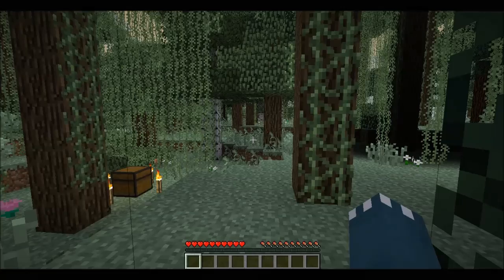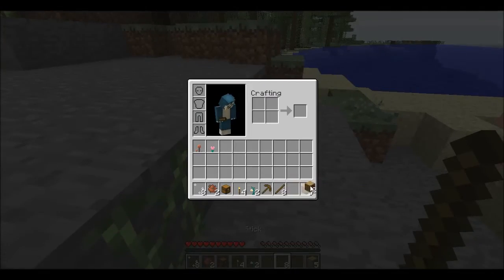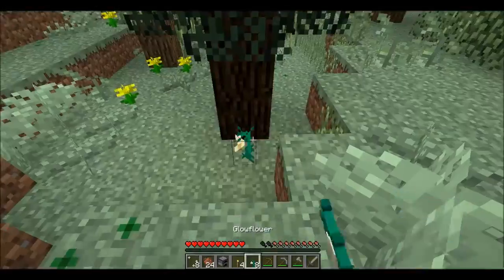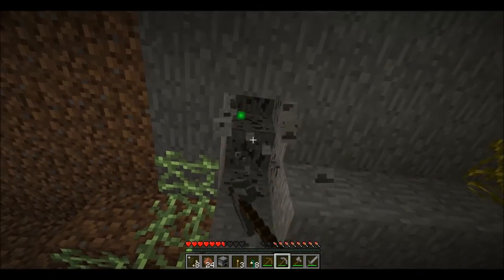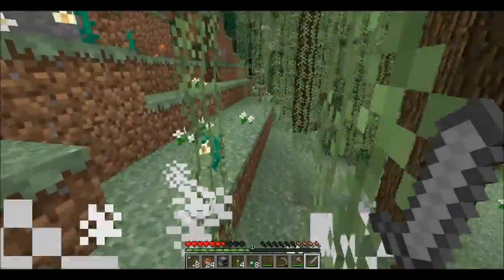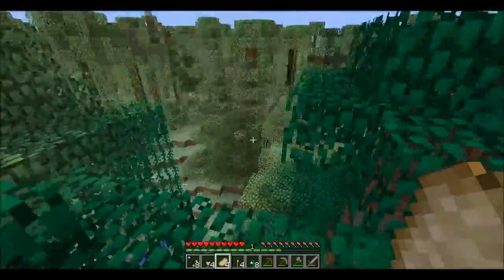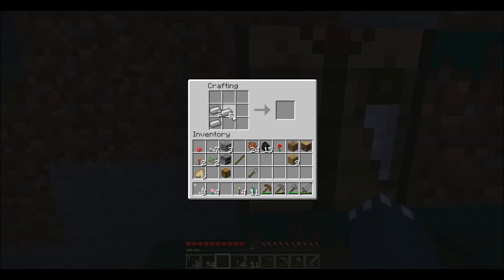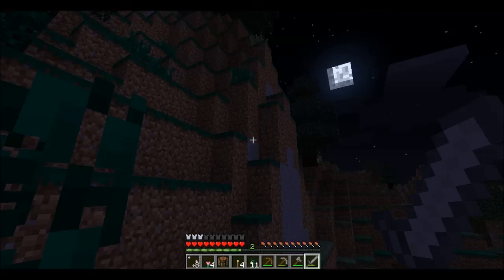Hunt For Biomes | Episode #1 | A True Adventure Beings...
And if you want be a BEAST! FAVOURITE! :3

Tracks Used- MusicByPedro - In a World